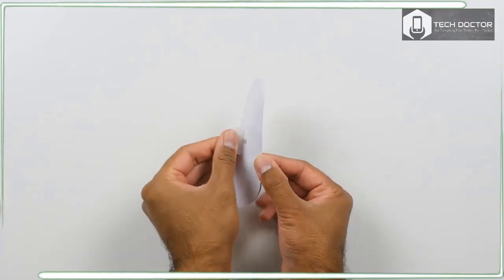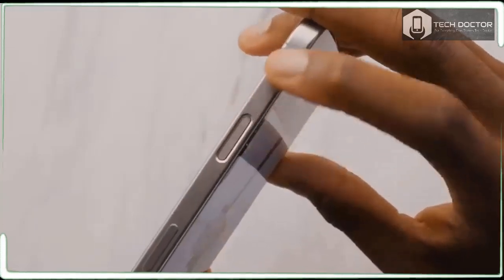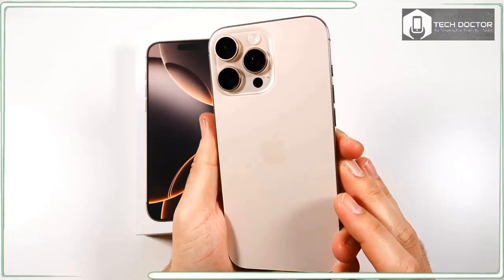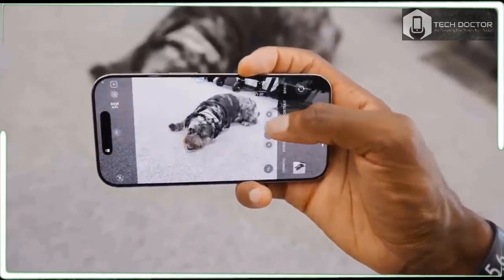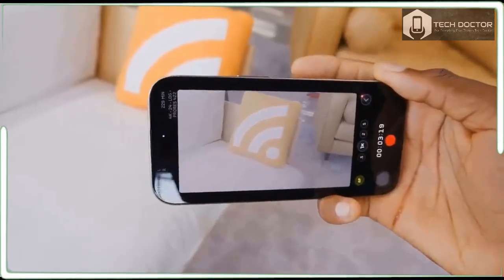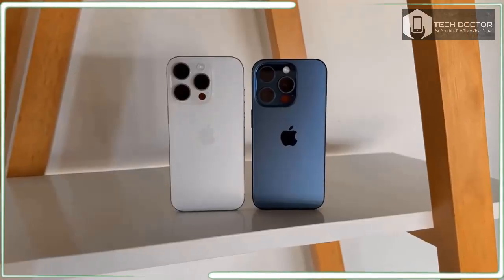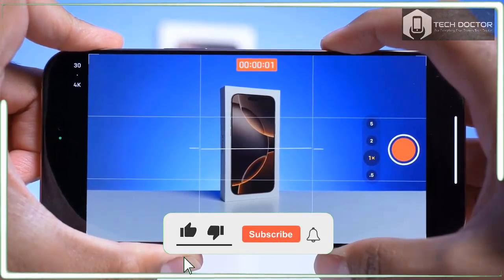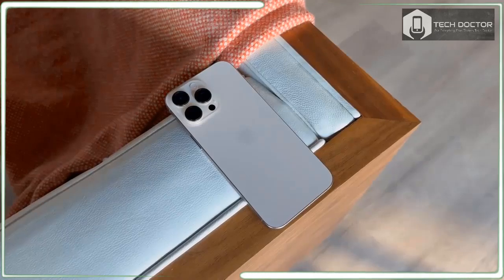iPhone 16 Pro Max Review: A True Flagship Killer?